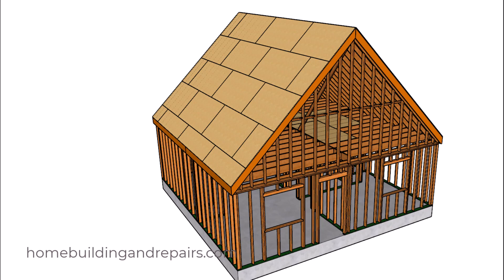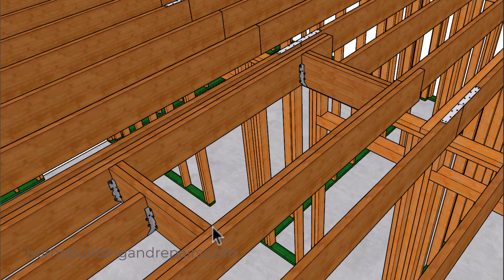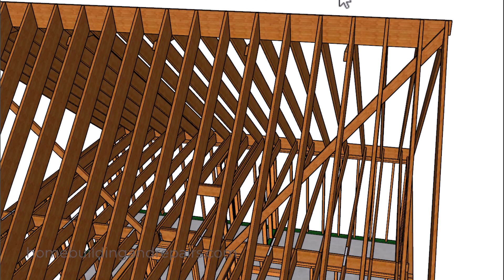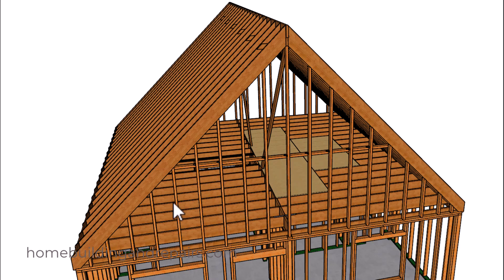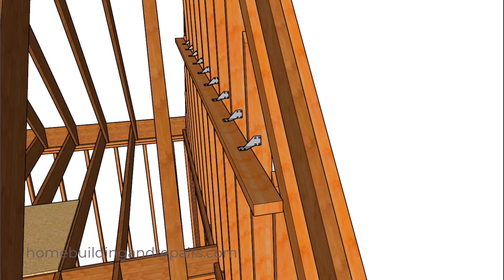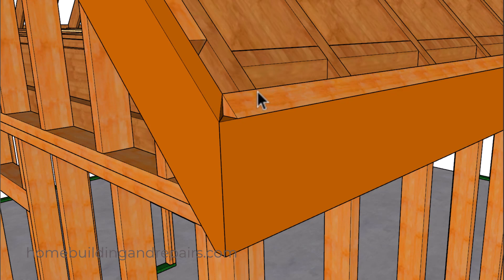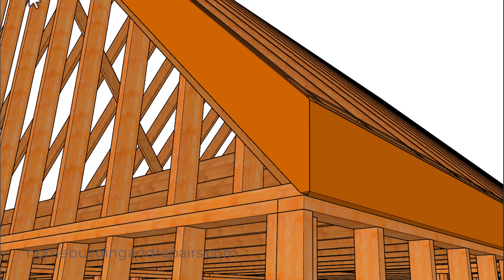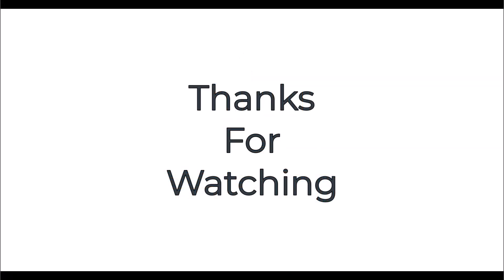625 Square Foot House With Tall Roof And Large Attic Construction Framing And Home Building Guide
Here's a link to our website that should provide you with more information about house framing, remodeling and repair ideas. In this video, we'll provide a detailed guide on framing a steep roof for DIY home builders, giving you the extra room you've always dreamed of in your attic.

Even if you're a complete beginner, our expert instructions will make this project a breeze. So grab your hammer and nails, and let's get started!

Here are other benefits of watching this video:

Learn valuable framing techniques that can be applied to other projects
Discover tips to save time and money on your build
Get inspired to create your own dream home